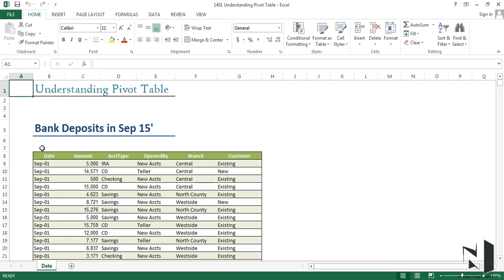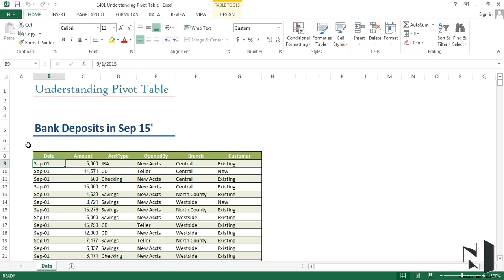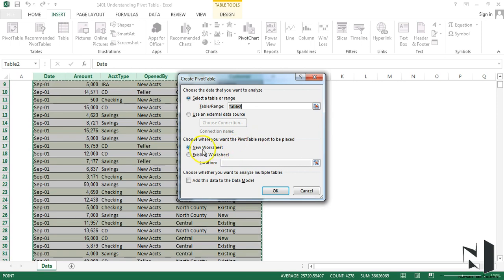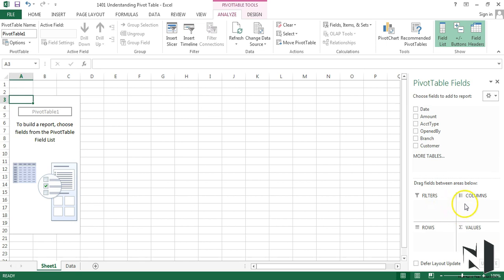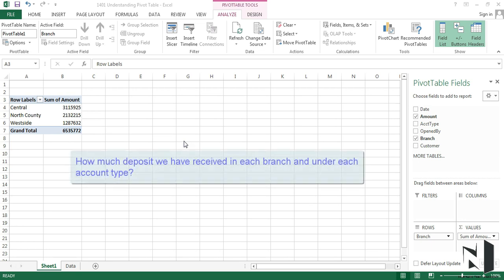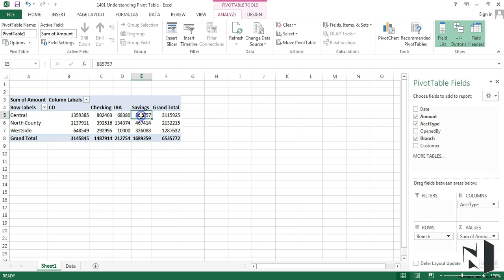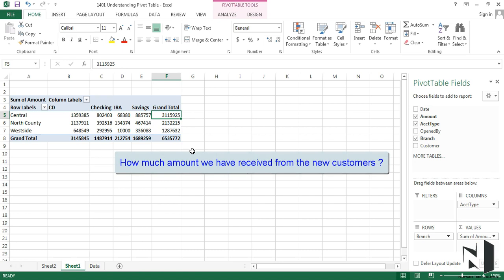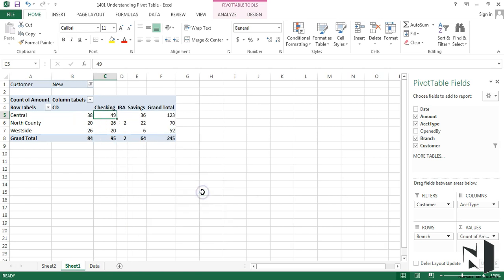9. How to create a Pivot Table in Excel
In this video we will understand from scratch that how to create Pivot Table in excel.